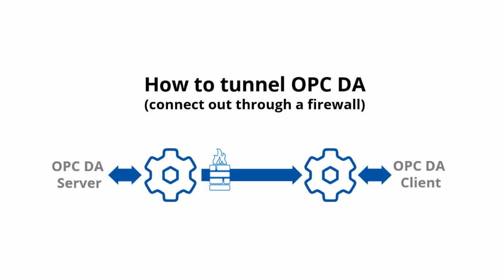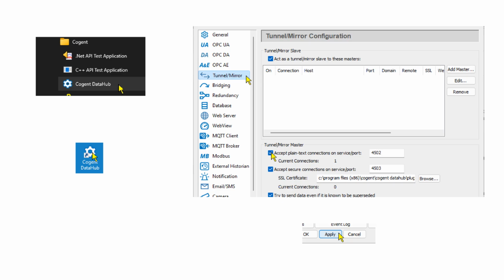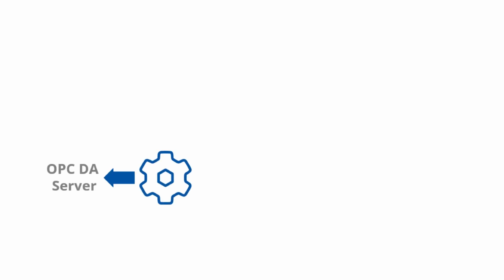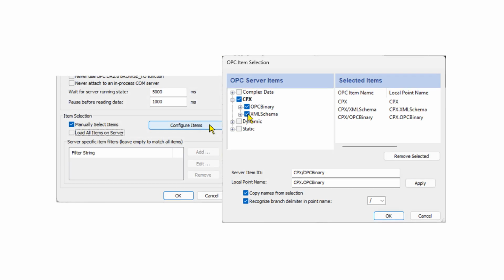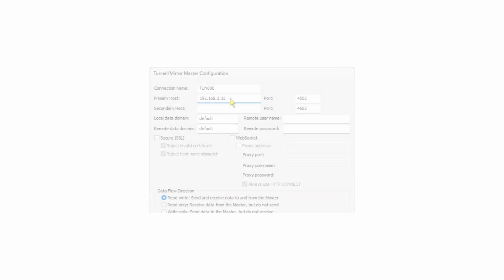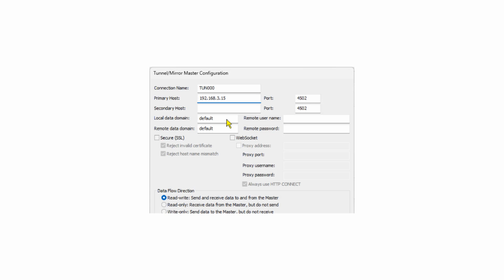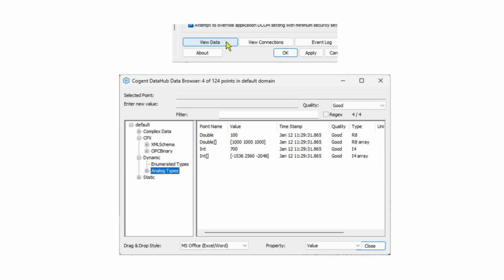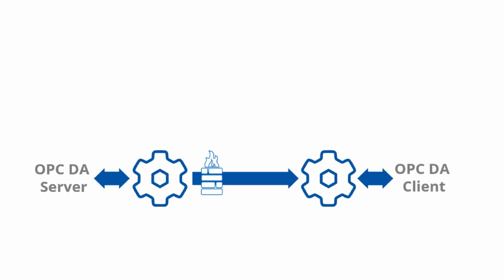How to Tunnel OPC DA - Outbound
Networking OPC DA requires DCOM, which is difficult to configure and not very secure. Learning how to tunnel OPC DA inbound, you can bypass DCOM altogether. The tunnel recovers quickly from network outages, and keeps all OPC servers and clients connected during that time.